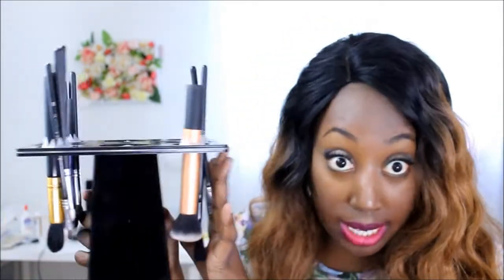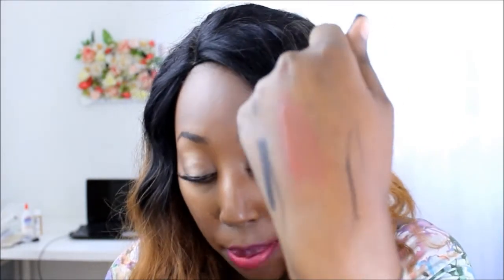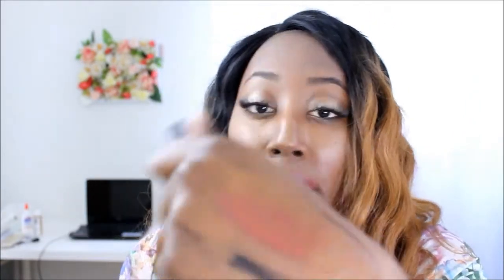MAY FAVORITES| Durhamdoesmakeup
Hi, Lets Get this video to 30 Likes!

Today's Video is obviously What I have Been loving for the past Month(s)

I hope you all enjoy it and if you want to purchase anything it will be listed Below.

Beauty Blender

MUFE Aqua Eyes Liner

Becca Shimmering Skin Perfector

Kat Von D Liner

Aunt Jackies Conditioner: Store bought :)